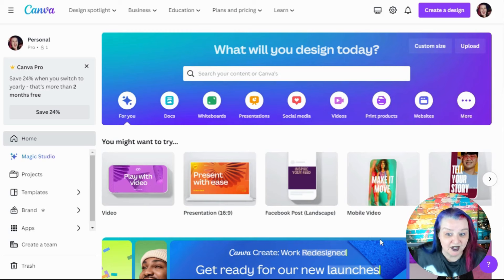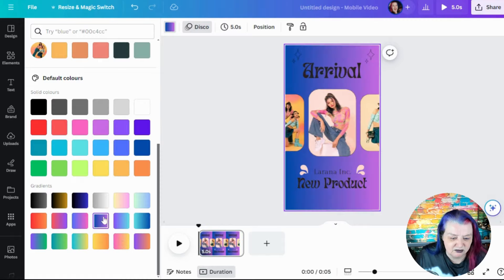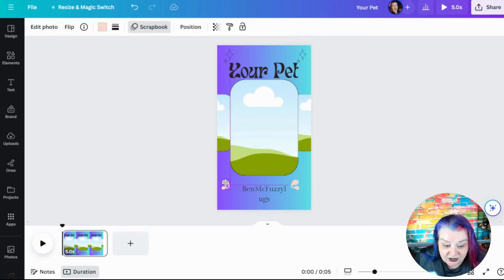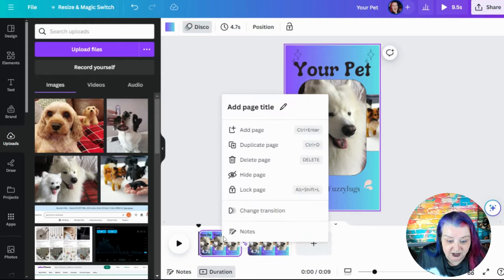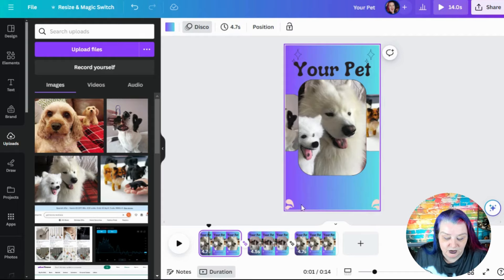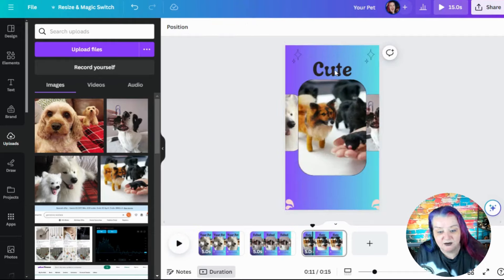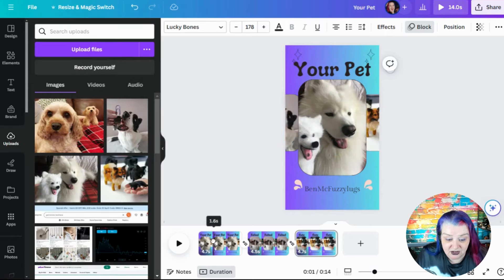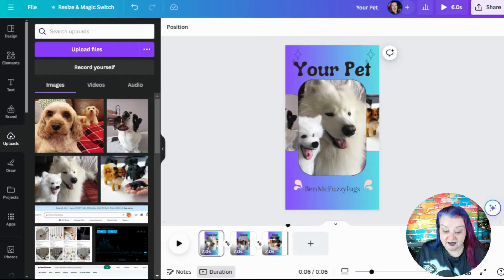QUICK CUTE Social Media Videos from Customer Revie Photos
If you want a free Canva account or an upgrade to a PRO Canva account to try out this feature I have an affiliate link (It does not cost you but if you go on and purchase then I get a little)